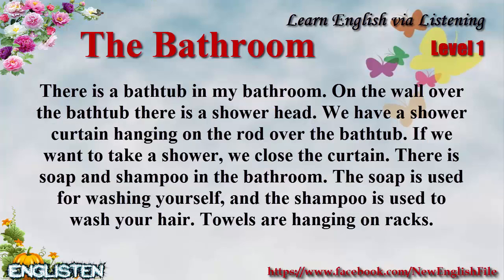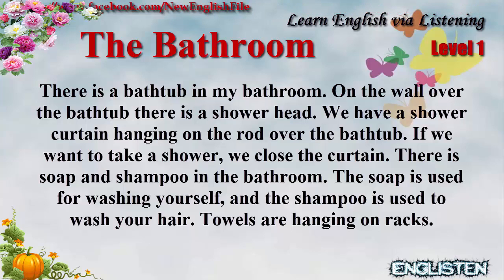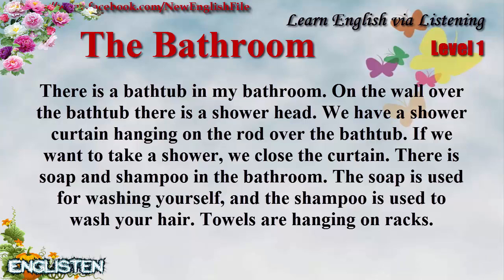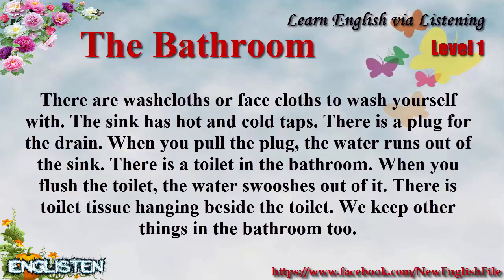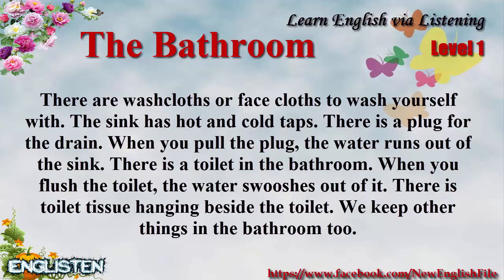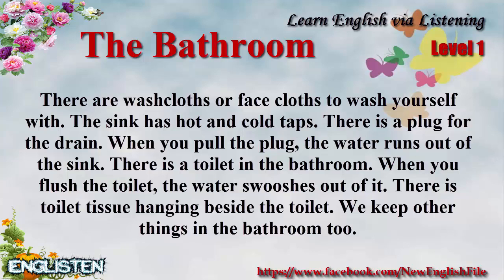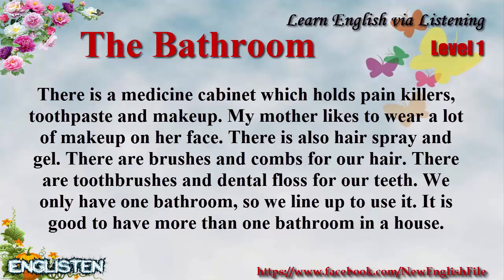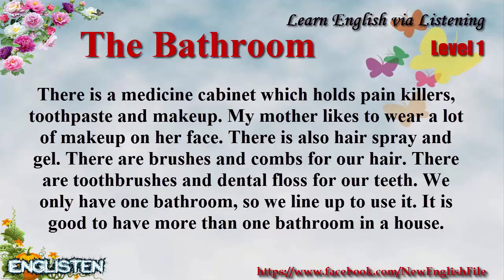Learn English via Listening Level 1 Unit 114 The Bathroom